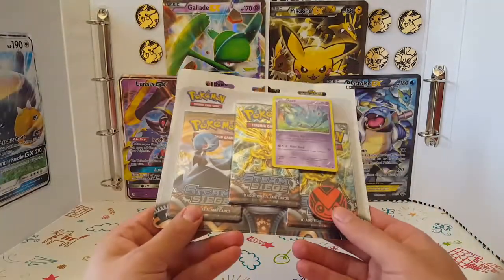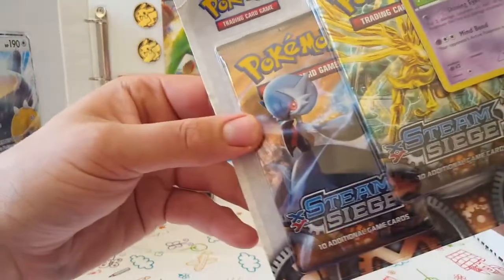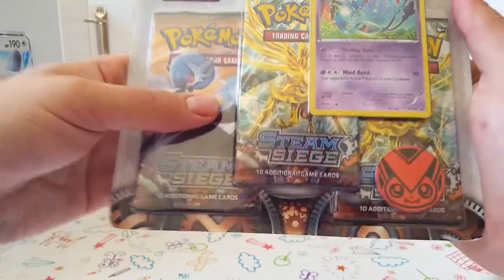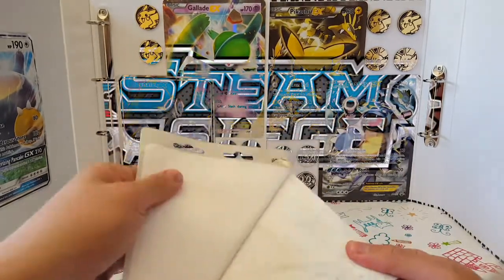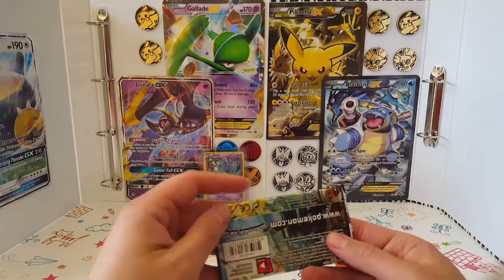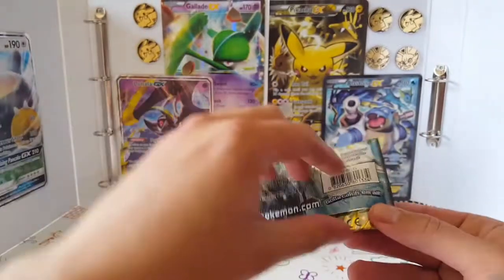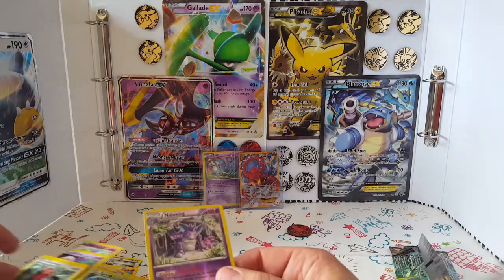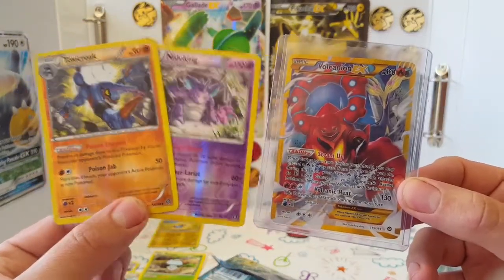Opening Steam Siege three pack blisters (Secret RARE!!!!!)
Come see what I pull when I open a Pokemon three pack blister from the Steam Siege expansion... spoiler: it's a good one!